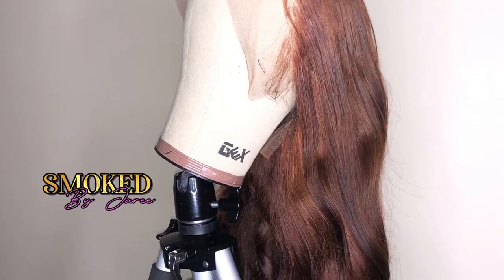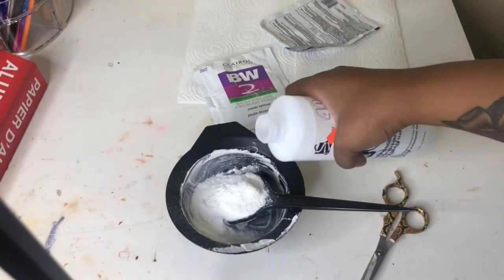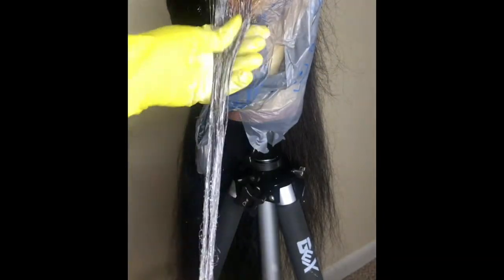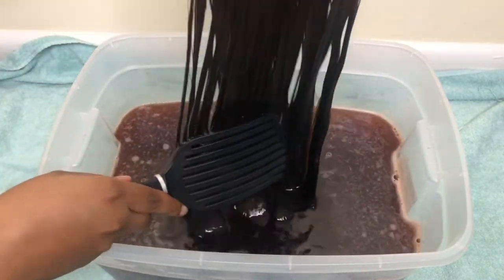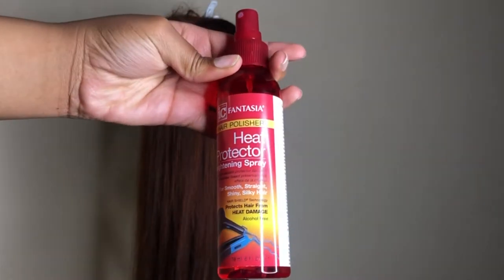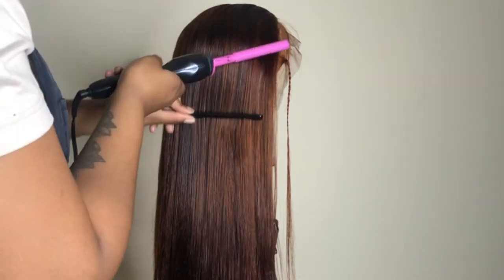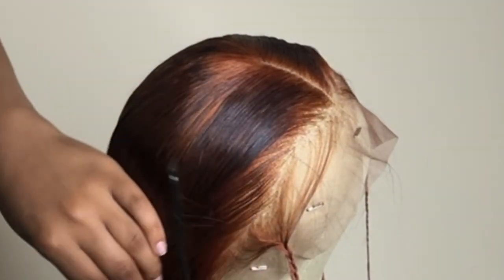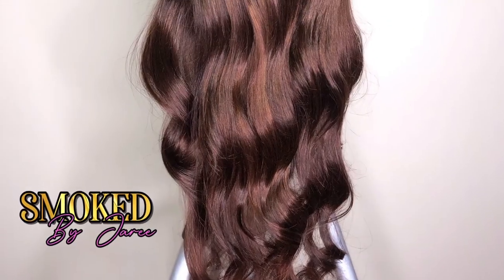How to Dye Malaysian Lace Front Wig | feat. Kiss Tintation {Cinnamon} Hair Color🤎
Hey Queens! 👑 In this tutorial I am teaching you all how to bleach the knots & the hair. Also I teach you how to watercolor the wig and customize the wig. So what do you guys think about this video?

Products used ⤵️:

Wig head
Wig stand
Detangling brush
Wand curler